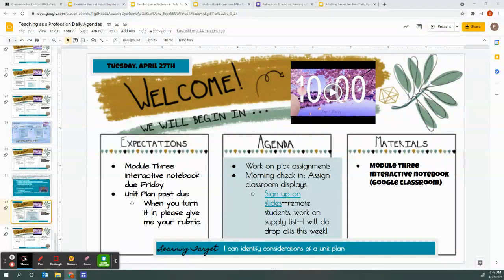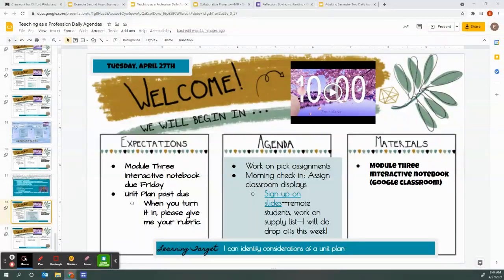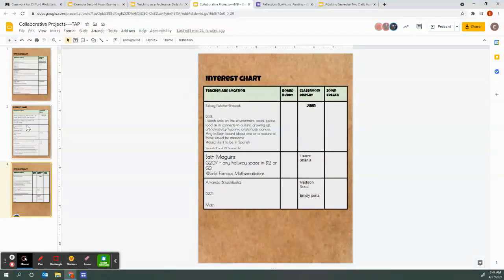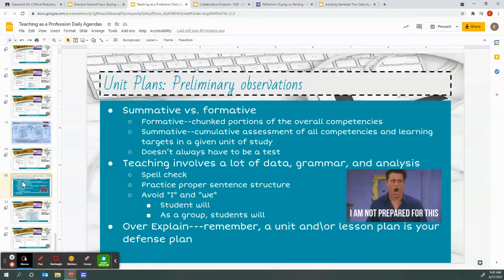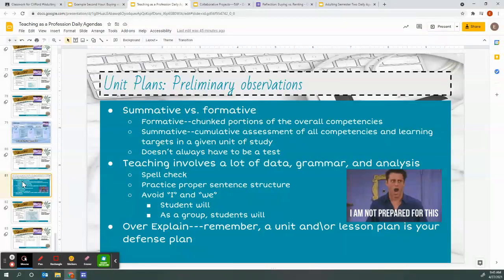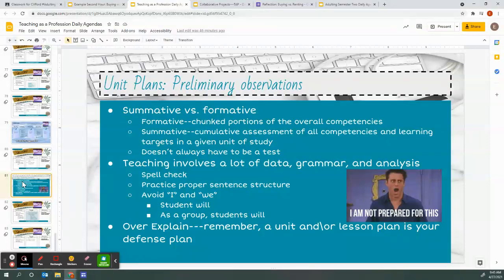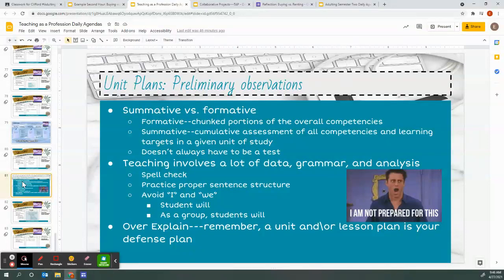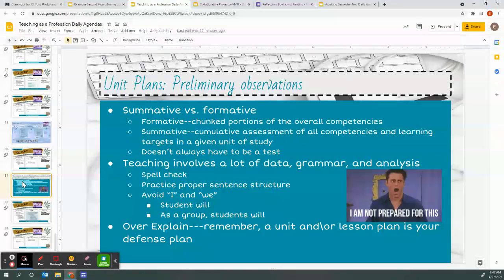Tuesday, April 27th